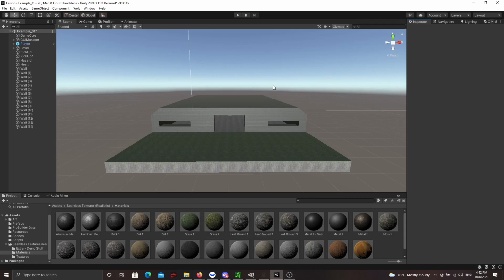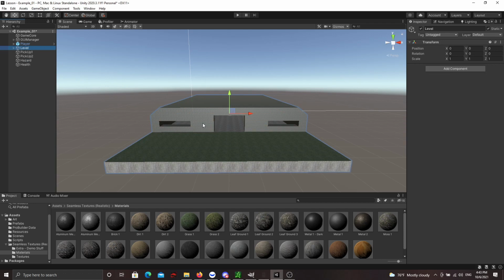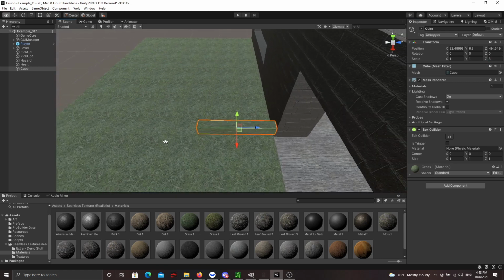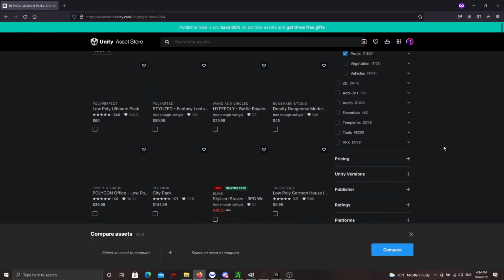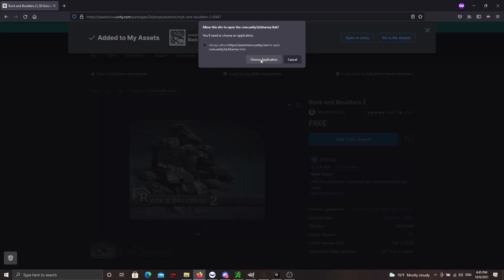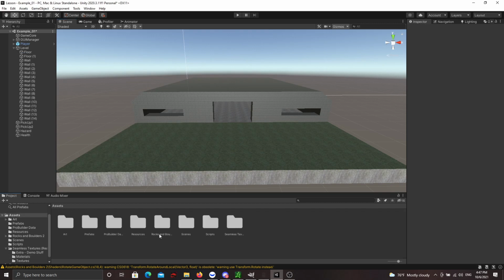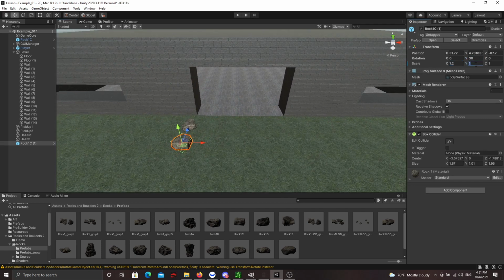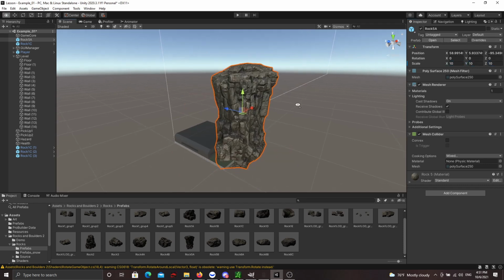Unity Lesson 07 - 3D Props